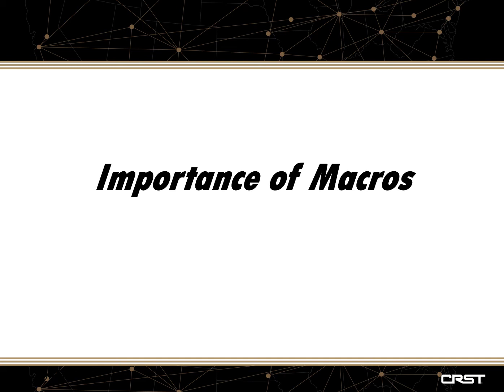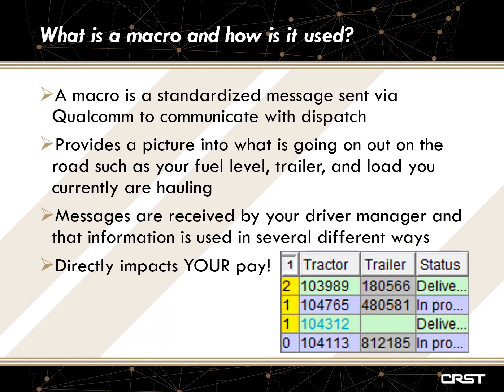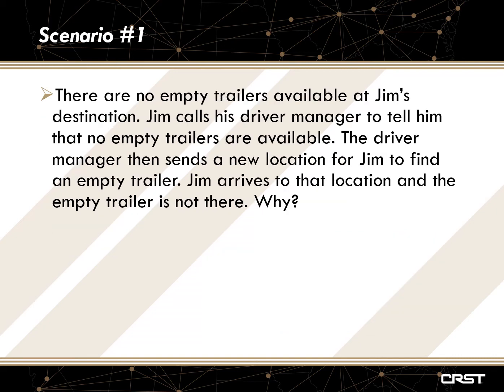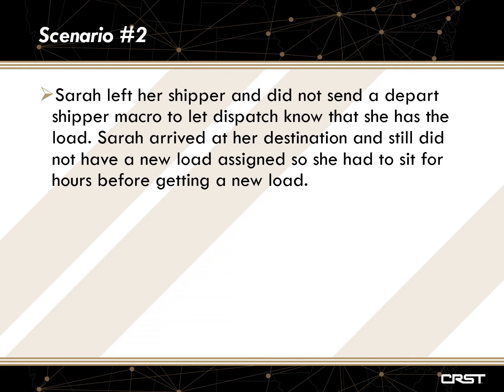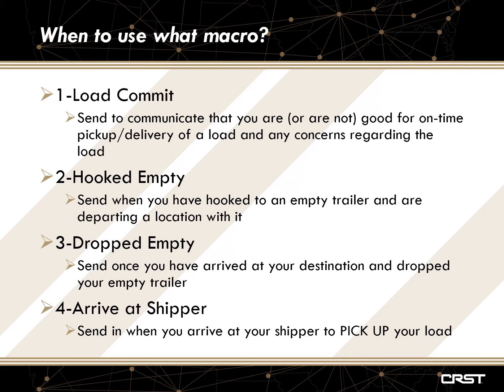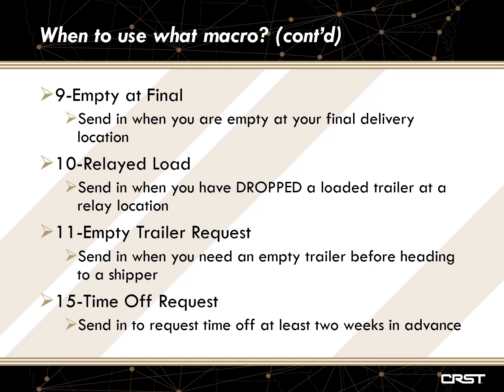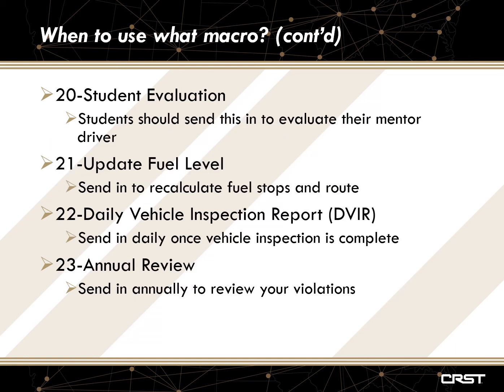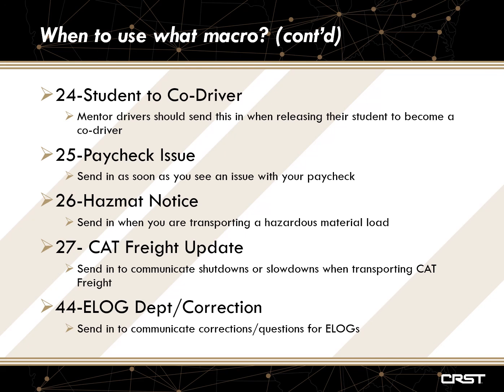Macros Part 1